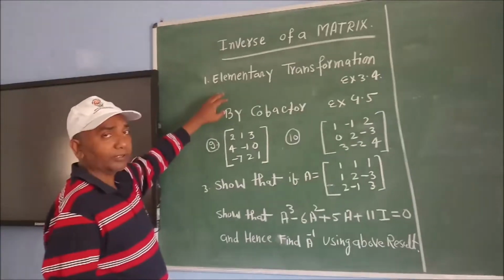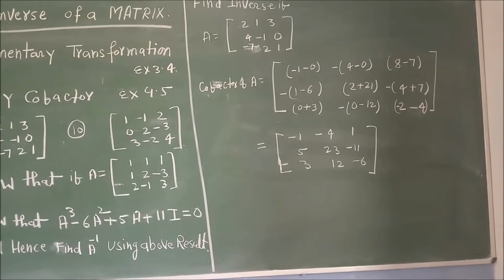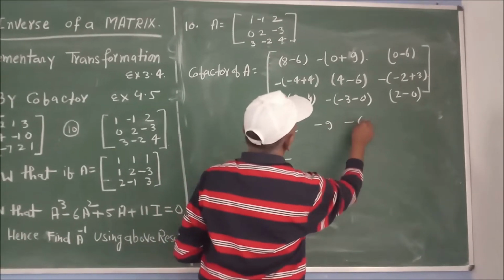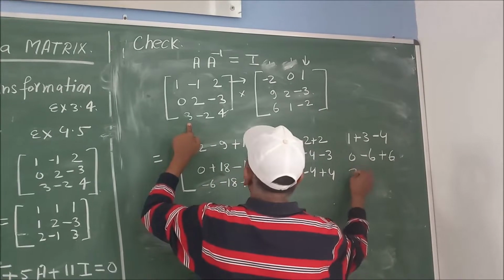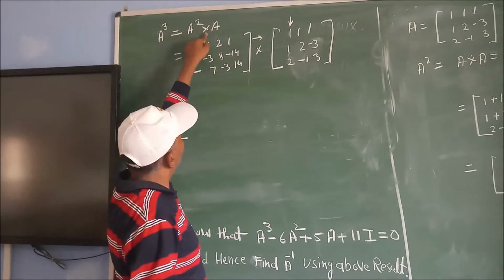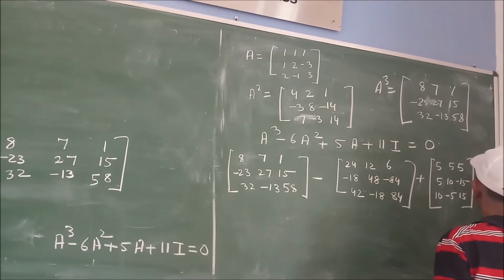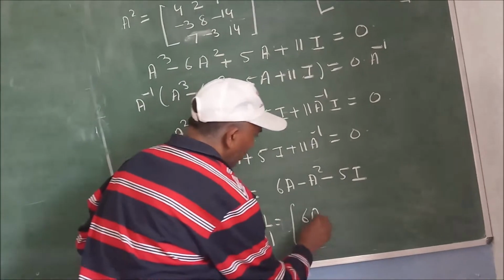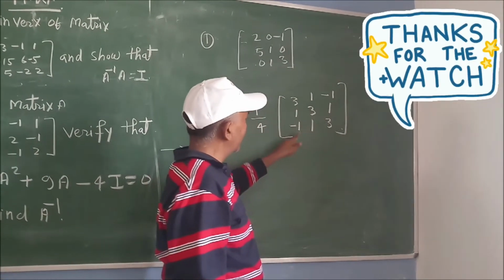NCERT II CLASS-12 II MATHS II INVERSE OF MATRIX PART 2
Discuss Different Method to Calculate Inverse of a Matrix.
More Stress on Co-factor Method to Calculate Inverse of a Matrix.
For a Given Matrix Verify The Given Result .
Using Given Result Calculate Inverse of a Matrix.
Checking of Answer of a Matrix Using Formula AA-1 = I